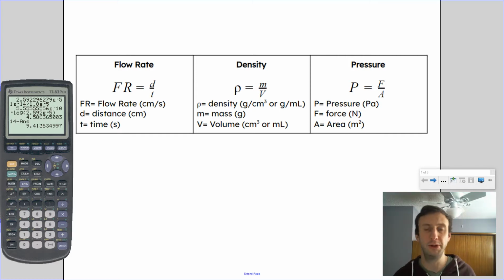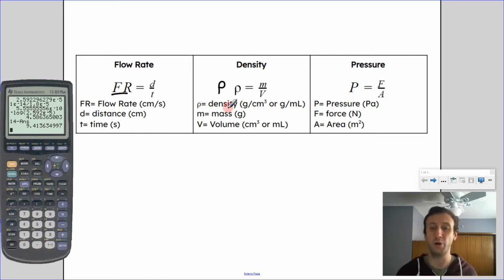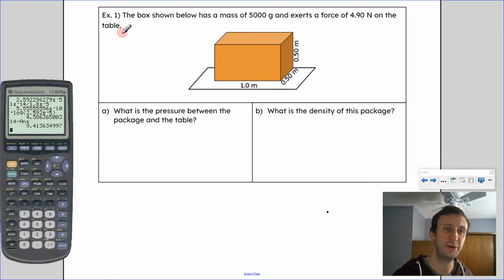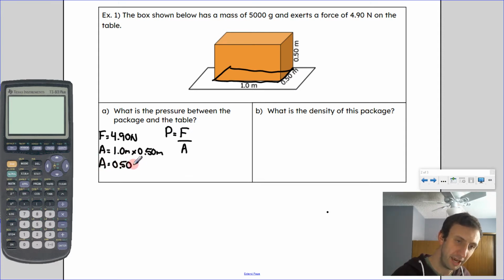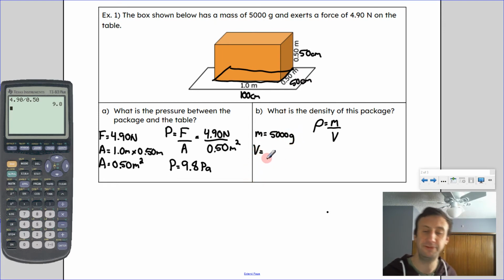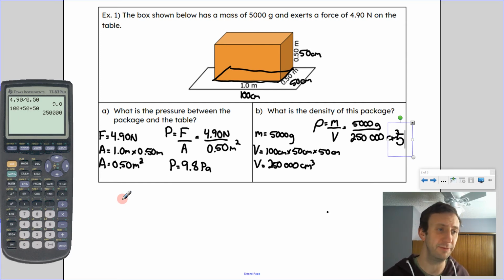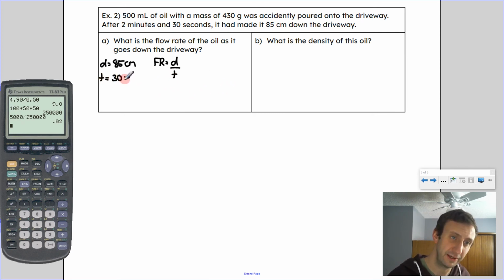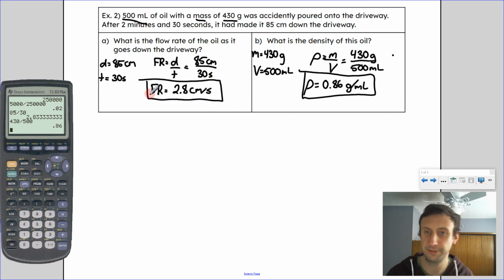Flow Rate, Density & Pressure Formulas & Examples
Here are the formulas and examples for calculating flow rate, density and pressure.